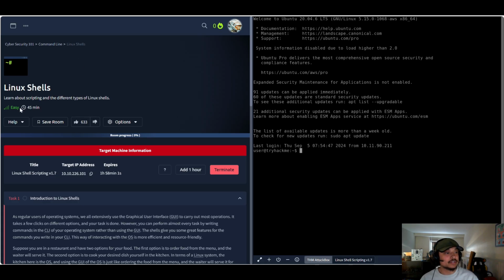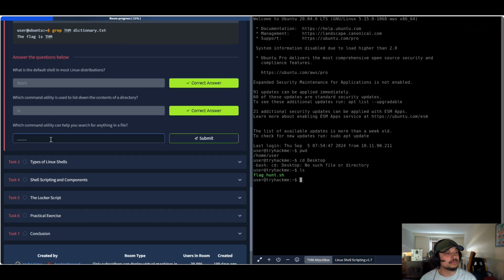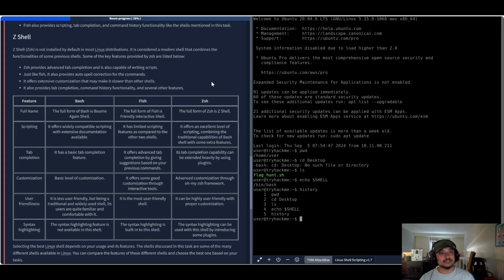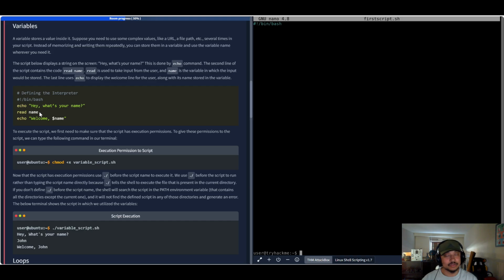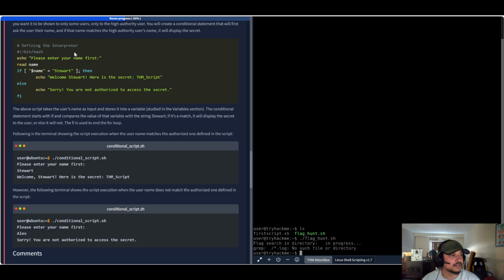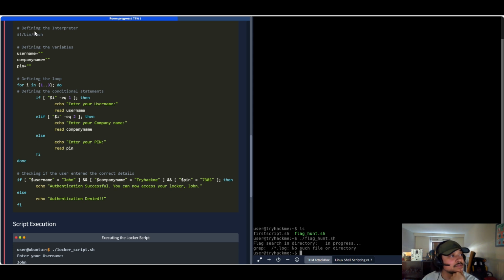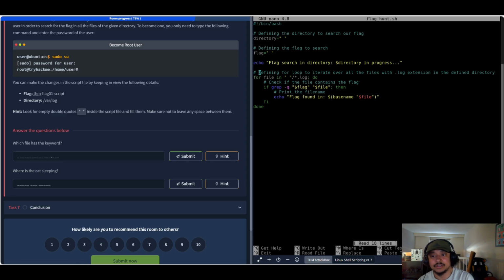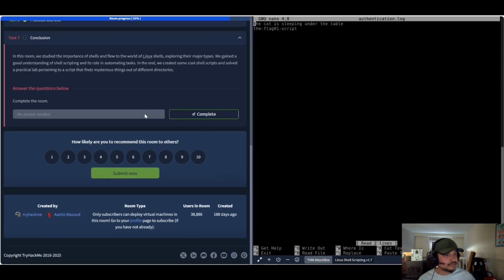TryHackMe SAL1 - Security 101 - Linux Shells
This room is about learning scripting basics in a Linux shell.  We'll learn about alternatives to Bash but more importantly, build up a good foundation regarding scripting.  By the end of the room, you'll be able to interpret basic scripting in Bash, how to create and manipulate existing scripts, and end up understanding several useful commands.